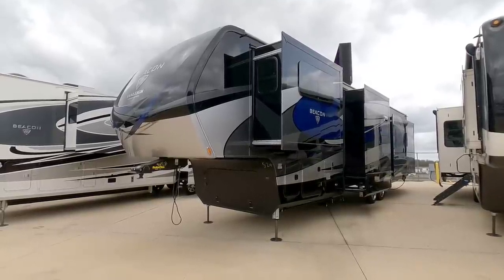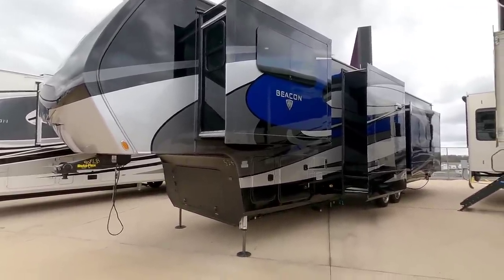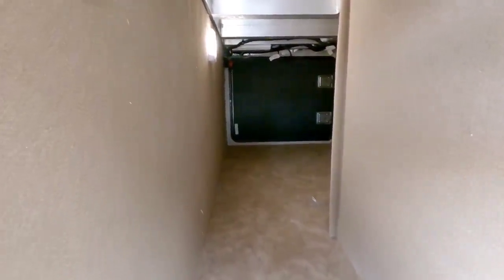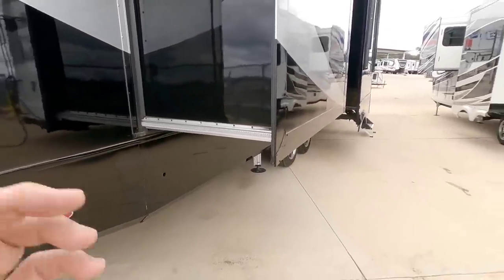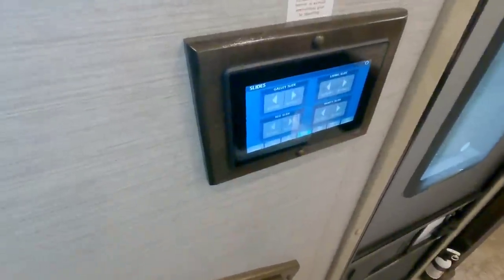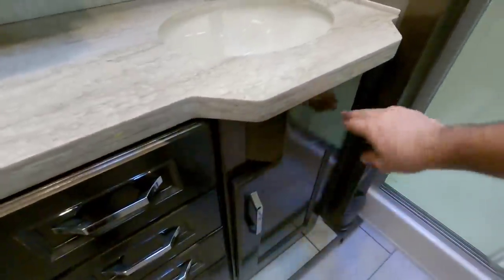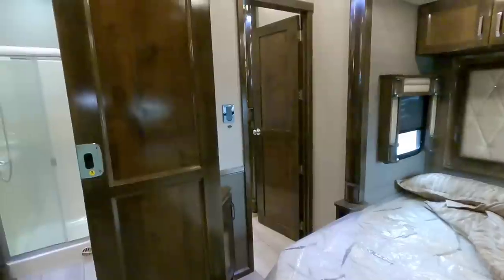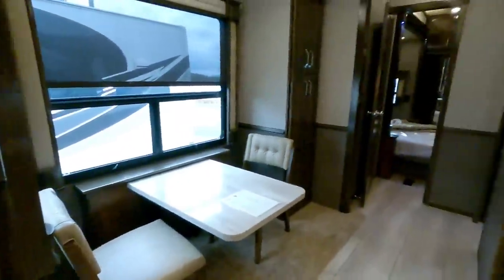Absolutely Gorgeous Vanleigh Beacon 40FLB Fifth Wheel RV!